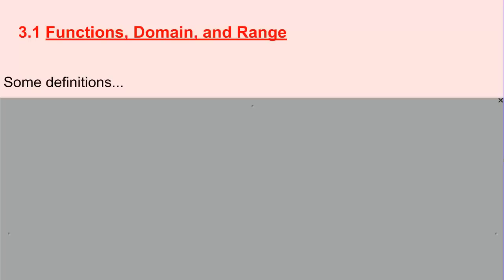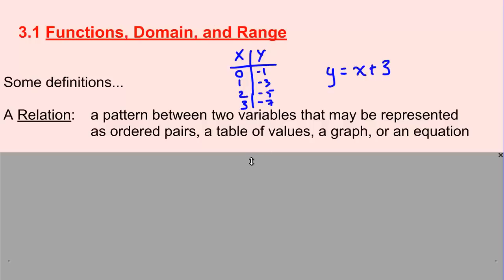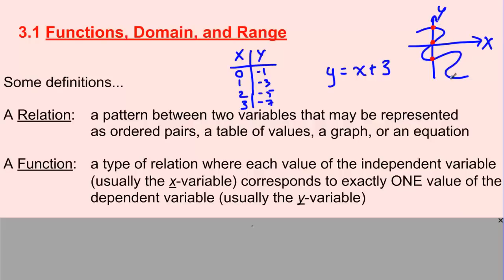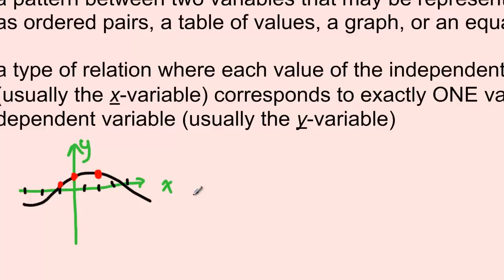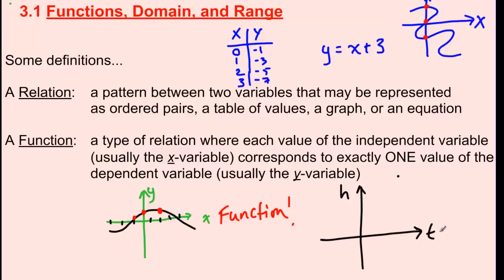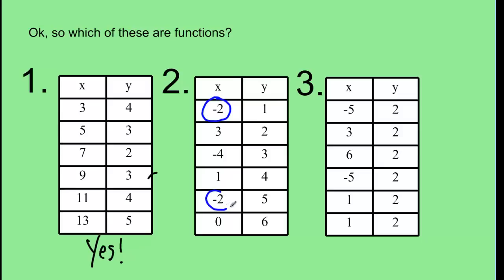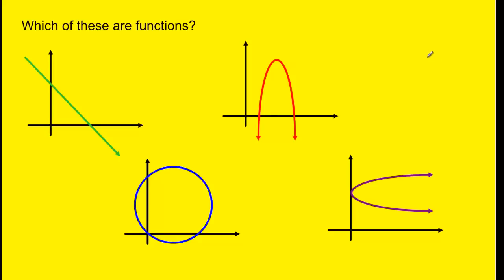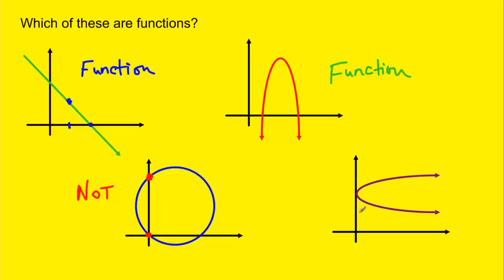U1L1 - Functions, Domain and Range Pt1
MCR3U